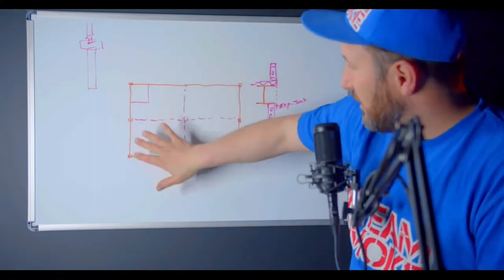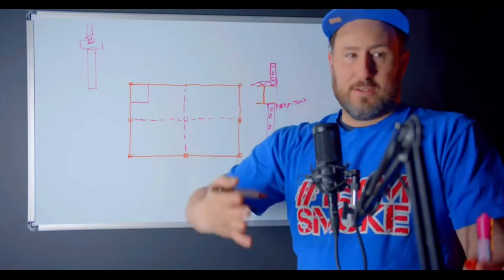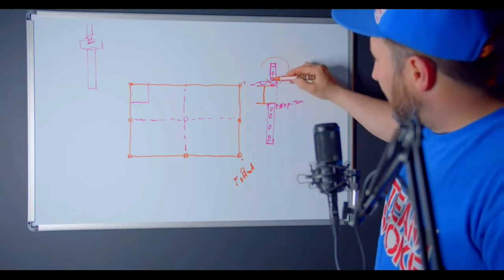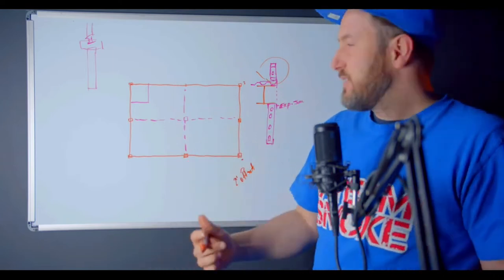Metal Stud Framing Layout Exterior Walls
Teaching metal stud framing layout. How to locate, snap out gridlines, give you the basics of laying out rooms and laying out for drywall. Access the latest in construction video right

💥Schedule

Chris Konkle.